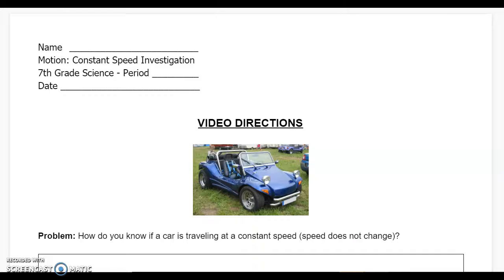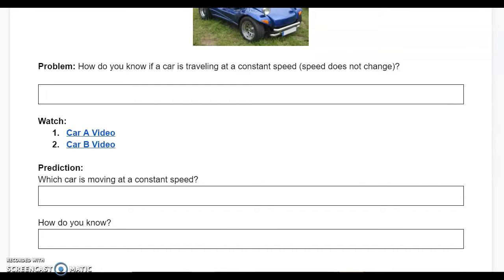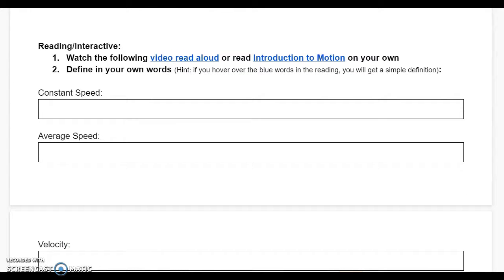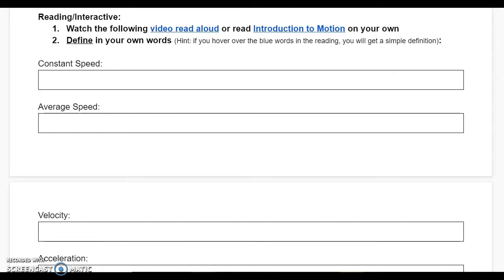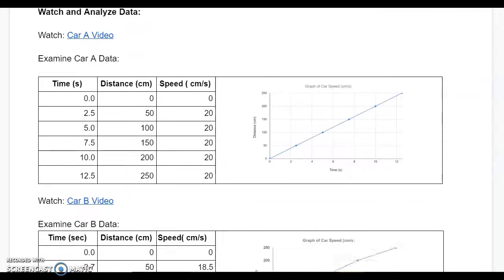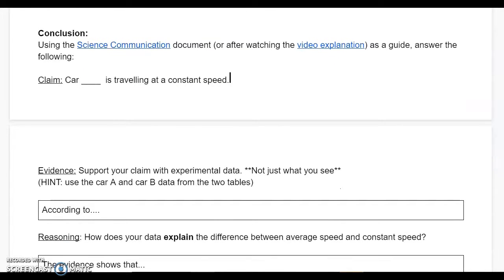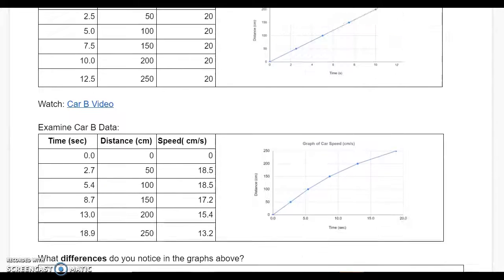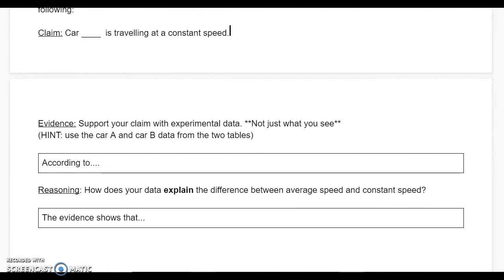motion constant speed doc instructions